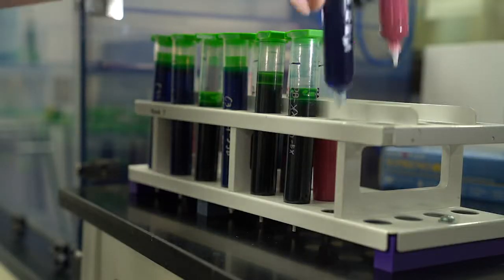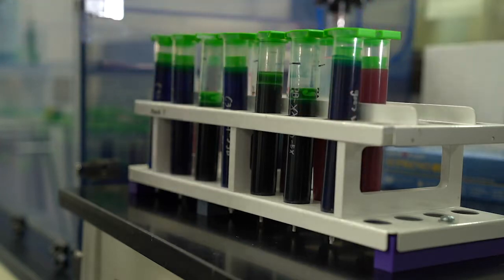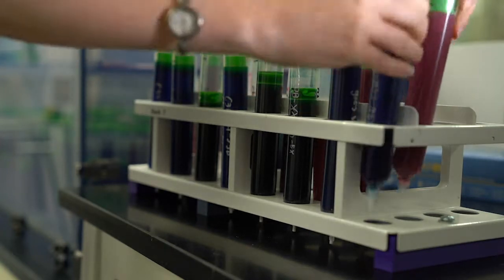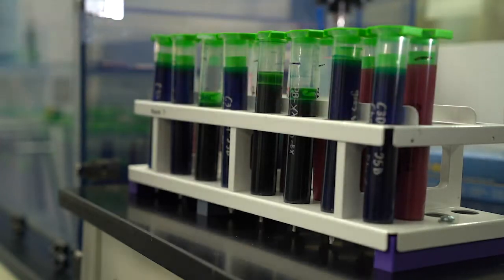How FlexTune Transforms Conventional Design Methods